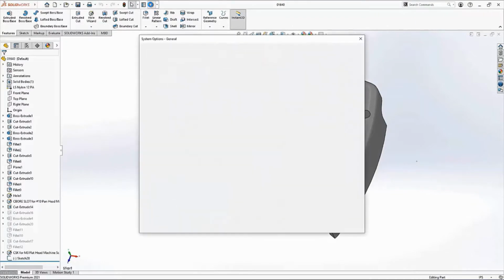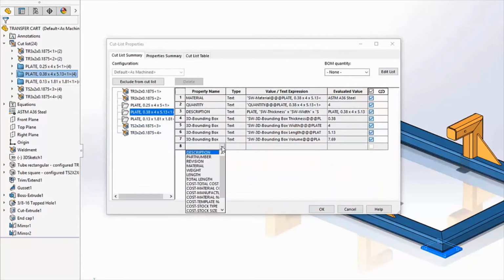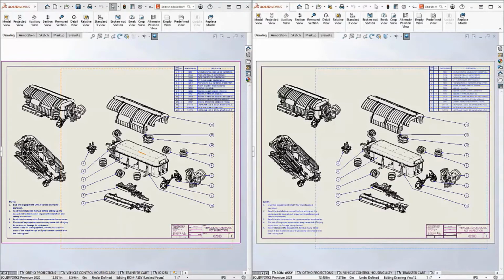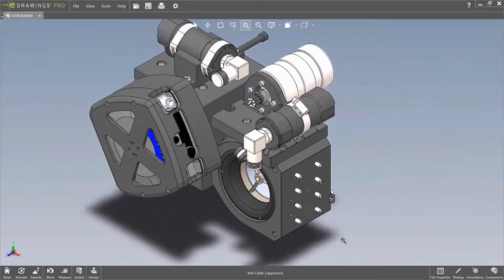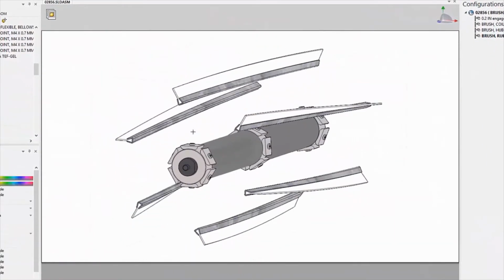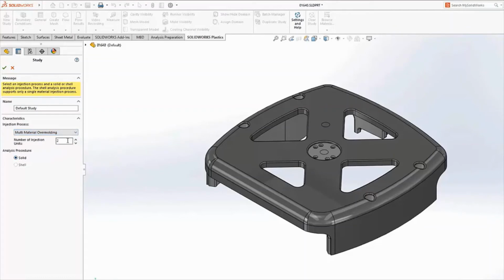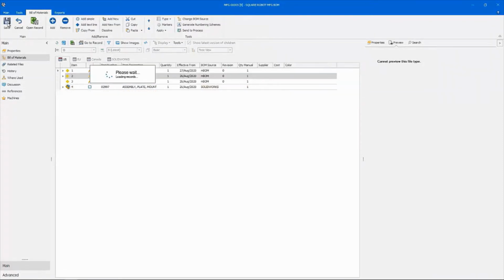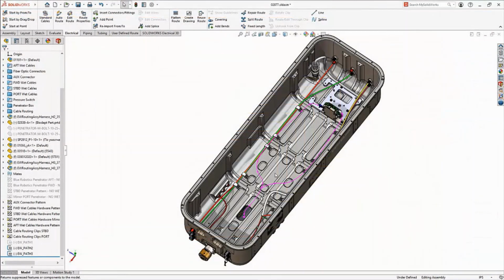What's New 2021 - More is Possible